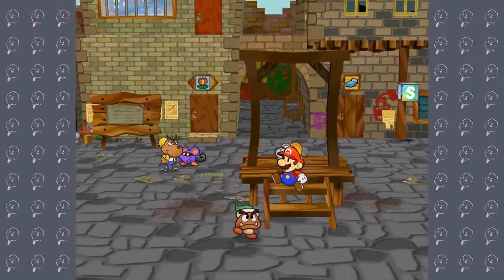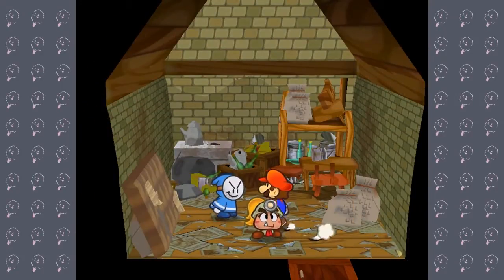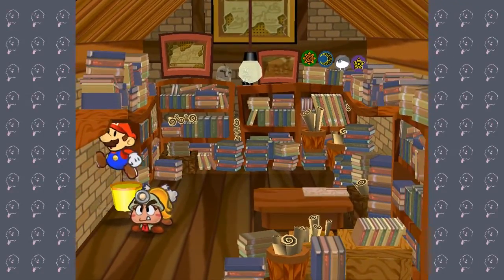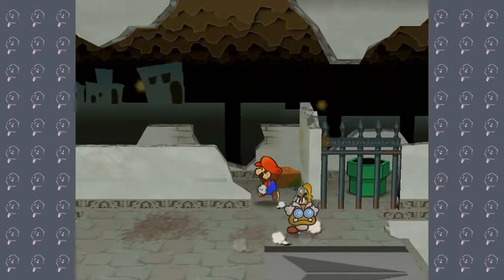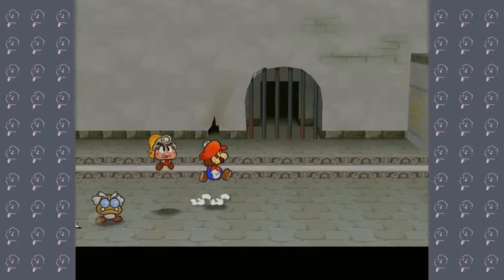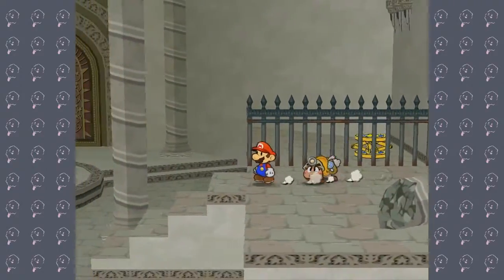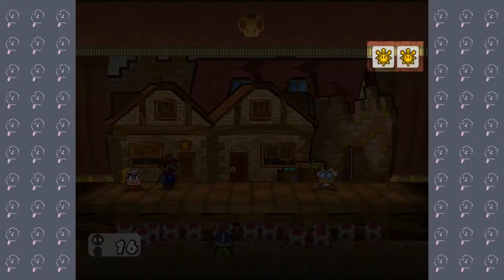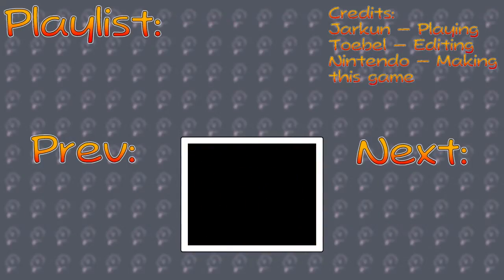Paper Mario: The Thousand Year Door - Part 2 - Now in 60fpizzle!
We meet Goomba-fied Bernie Sanders in a sleek, smooth 60fps!

Shoutout to Toebel for editing my videos!